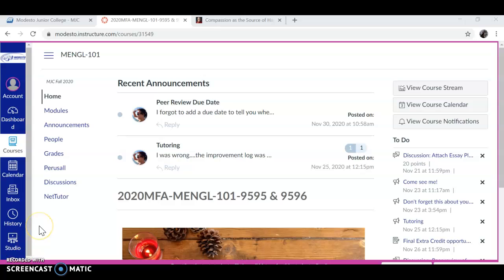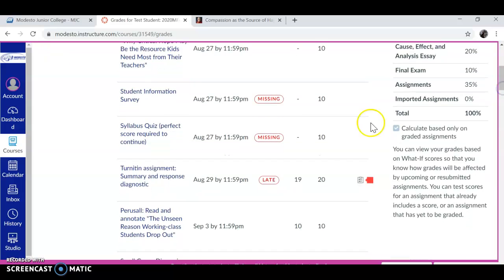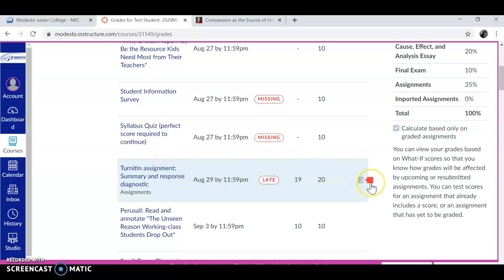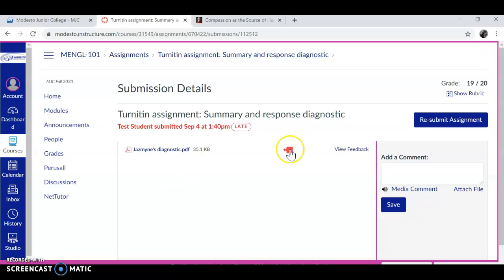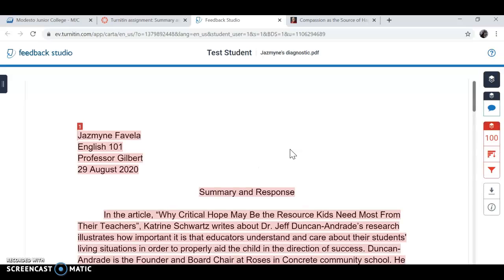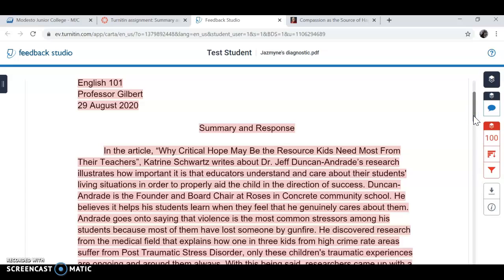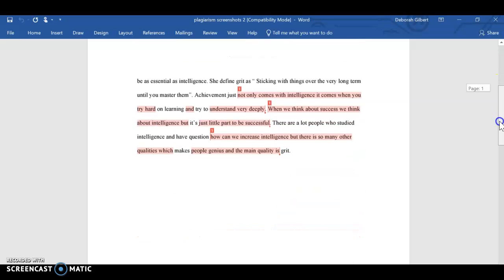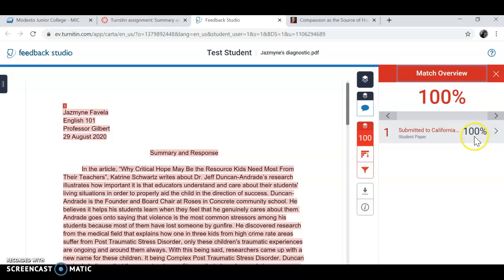checking for plagiarism